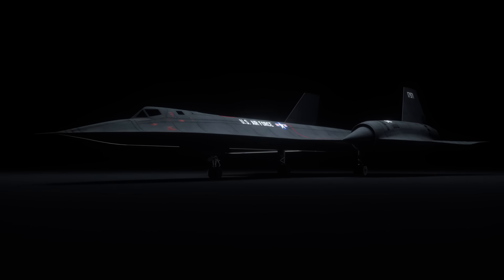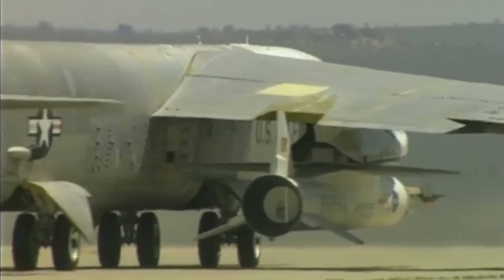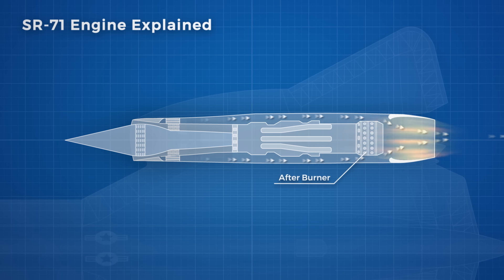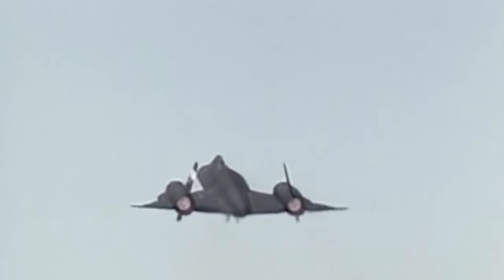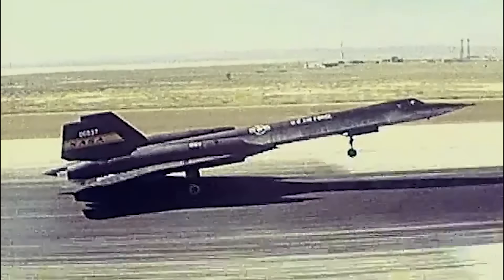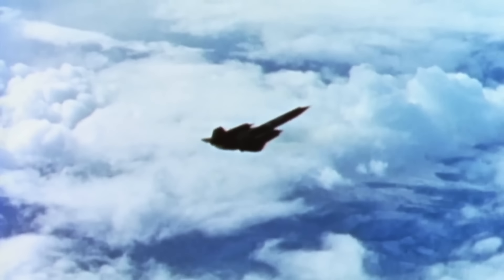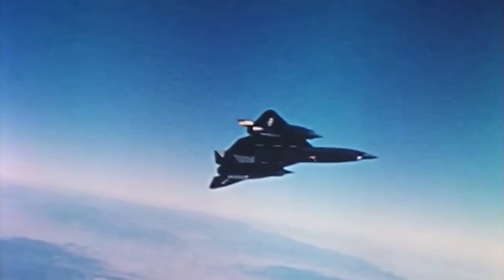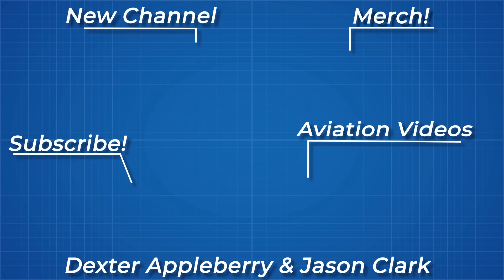The Insane Engineering of the SR-71 Blackbird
Credits:
Writer/Narrator: Brian McManus
Editor: Stephanie Sammann
Animator: Mike Ridolfi
Sound: Graham Haerther
Thumbnail: Simon Buckmaster

Songs:
Desert Dew - Alec Slayne
Waltzer - Dye O
Striwal - Pulsed
Night Vibes - Moon Craters
Inspir8ion - Pulsed
Papaya Island - Dye O
Only on the Surface - David Celeste